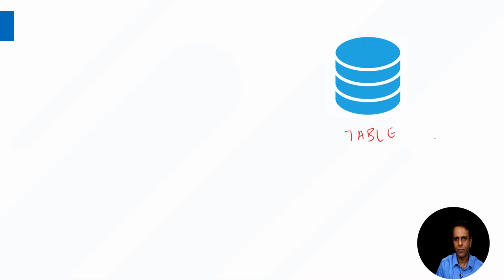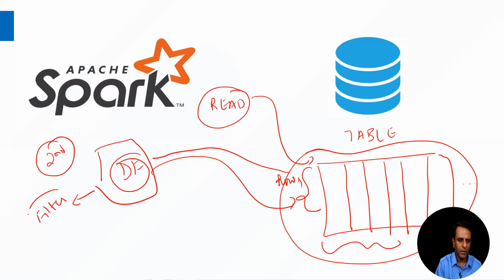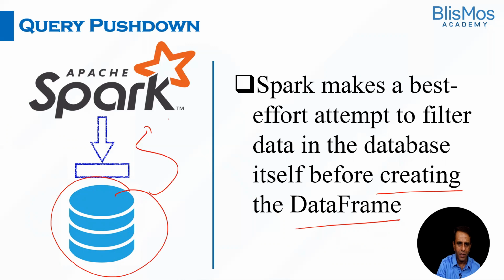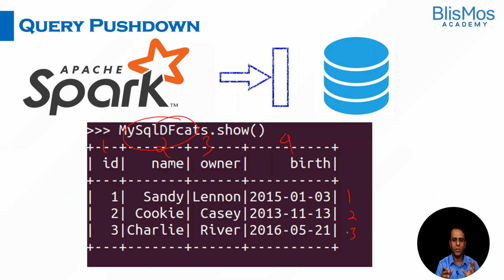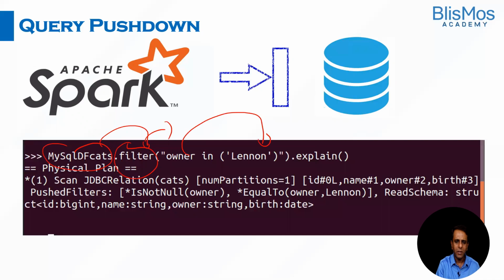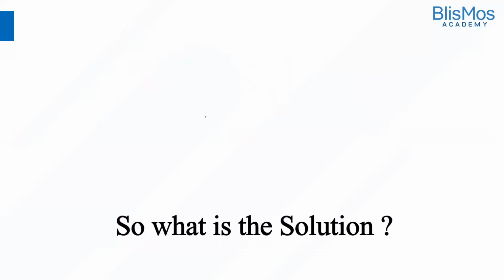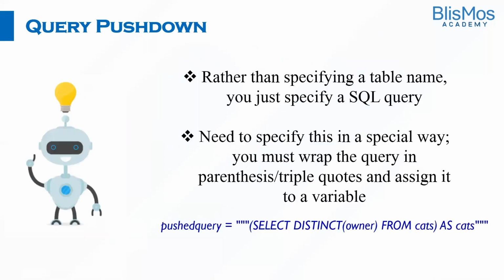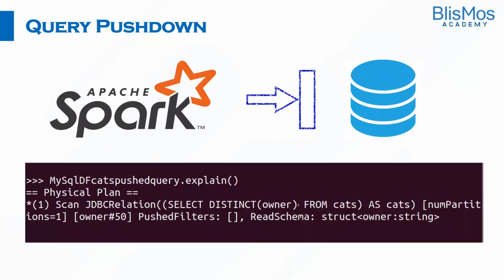54. Query Pushdown Concepts | Bigdata PySpark Course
In this video, we will understand Query push down concepts in Spark.

Apache - Spark Tutorial:
more playlists from our channel